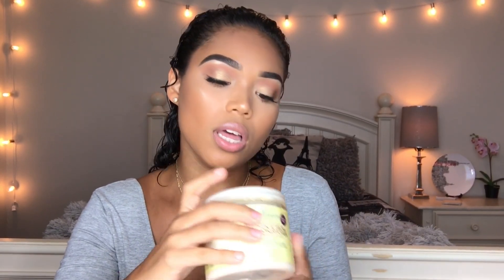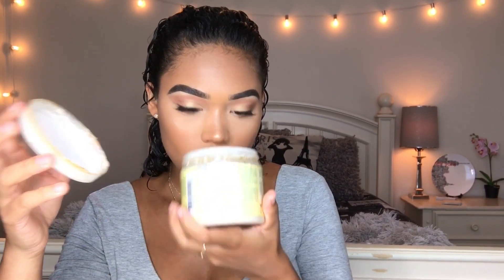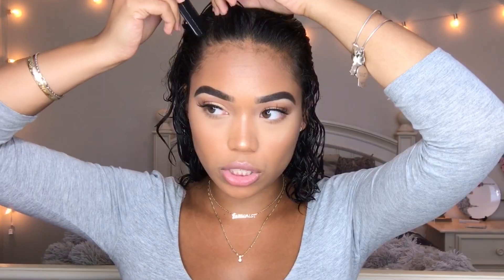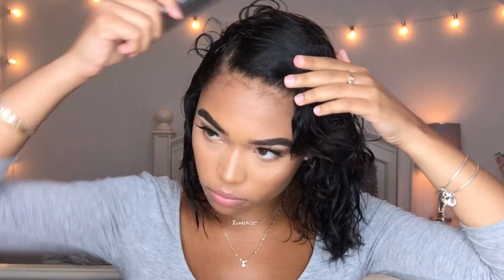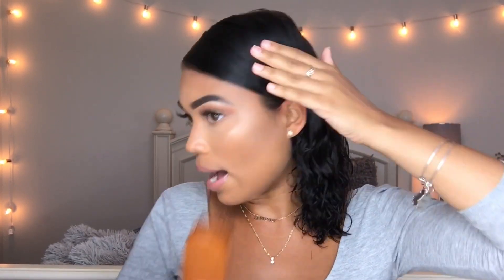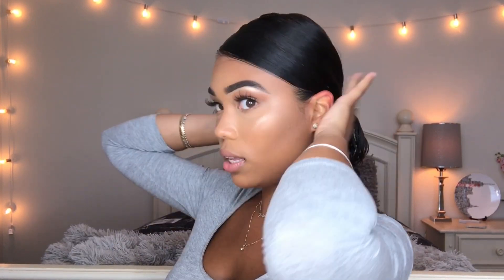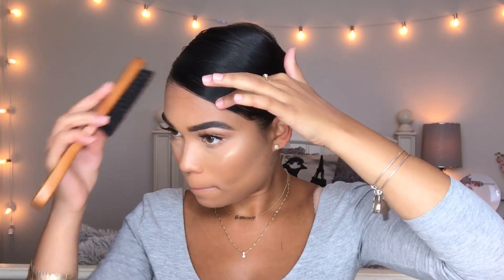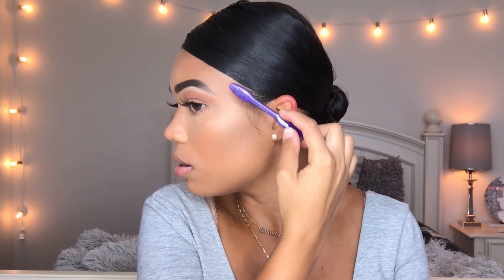EASY SLEEK BUN | HOW TO GET A SLICK BUN | FLEEKY BABY HAIRS | IG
Hi my loves! Thank you for checking out my video, I hope you enjoyed!

PRODUCTS USED:
Shea moisture strengthen, grow & restore leave-in conditioner
Eco style gel black seed castor oil
Cantu Edge Control

♡ I N S T A G R A M @brixana
♡ T W I T T ER  @brixana_
♡ S N A P C H A T  bri_xanaa

Name: Briana
Race: Black & White
Location: Florida
Age: 20